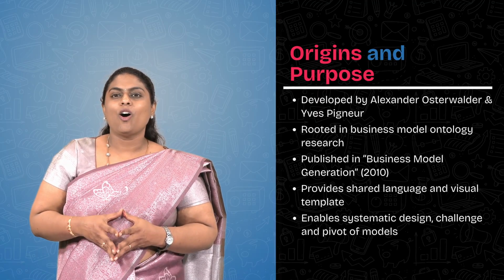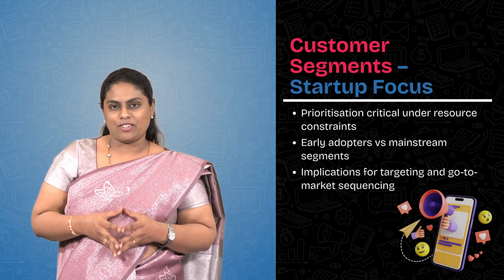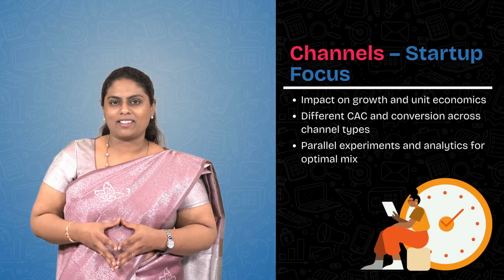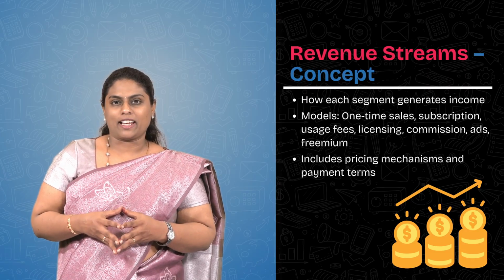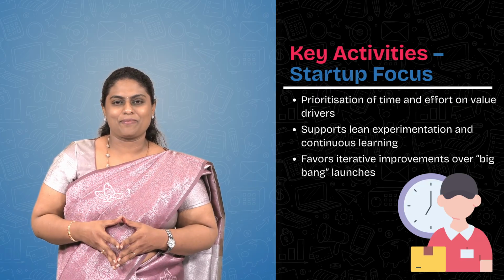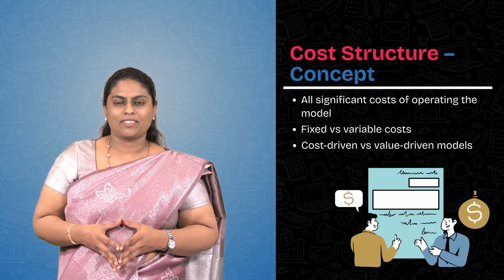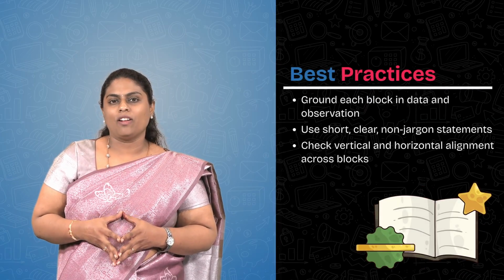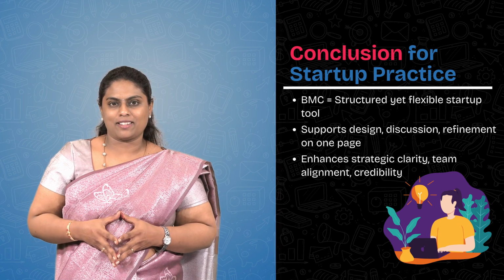W3 D1 Business Model Canvas BMC